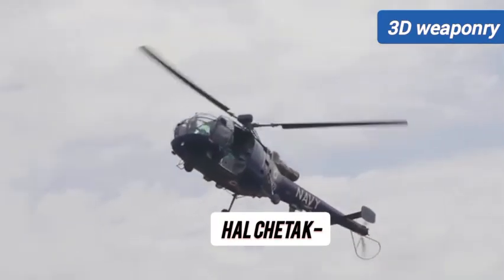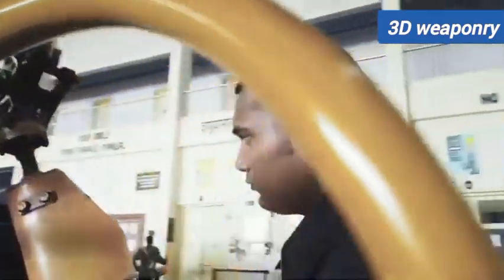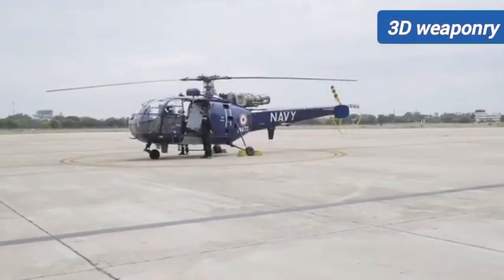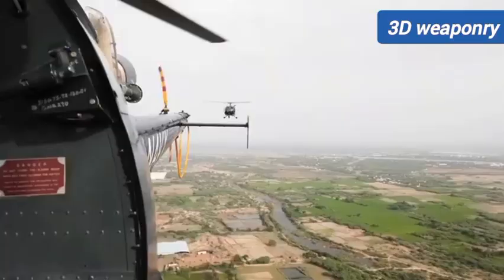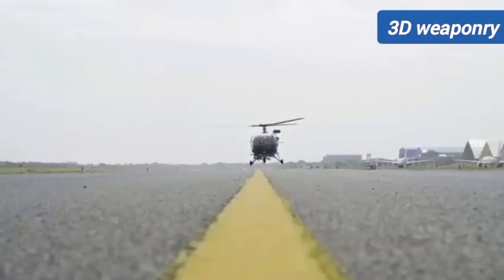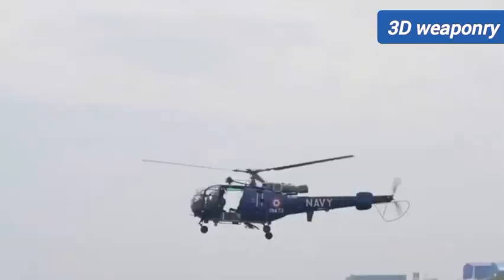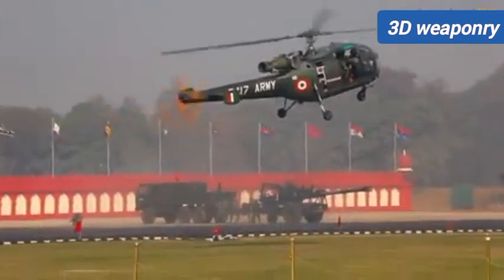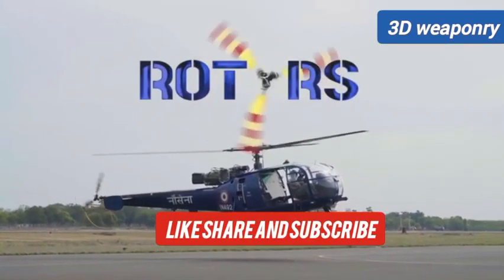Chetak-Indian helicopters, fully manfuctured by the Indian company HAL.